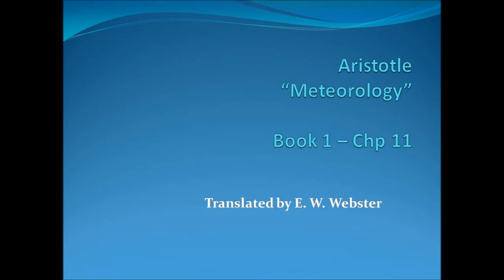Aristotle - Meteorology - Bk 1 Ch 11 - read by John V. Karavitis